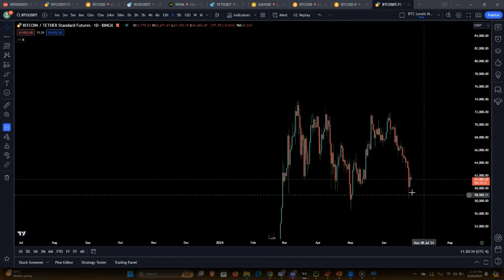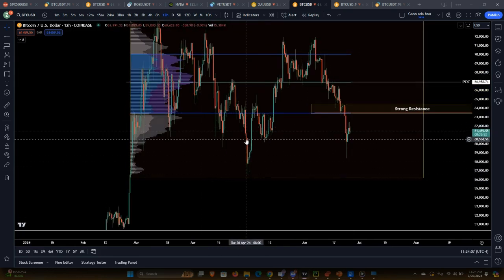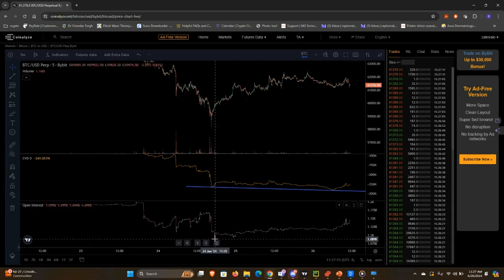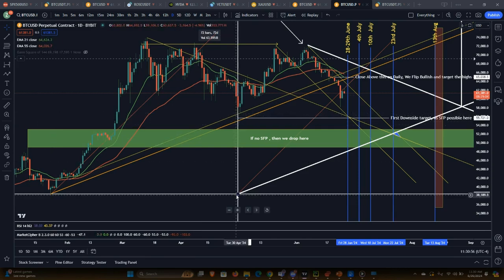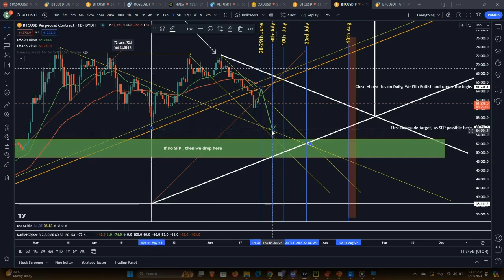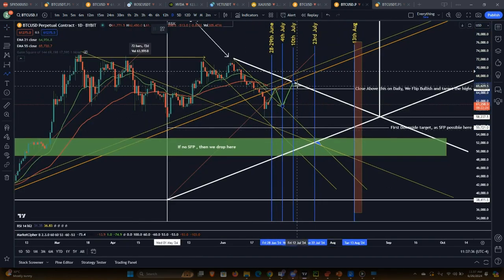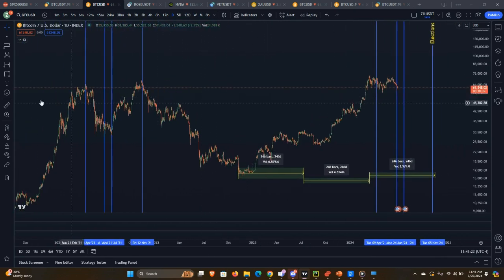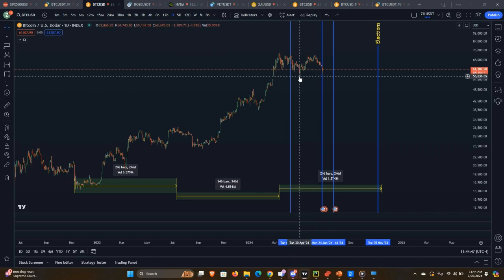Is the Bottom in for BTC?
Join our exclusive Discord community for traders! Get real-time signals, setups, and expert TA on all kinds of assets from seasoned professionals. Premium members get access to top-notch trading insights!

Note: This video does not contain any financial advice, it's for educational and entertainment purposes only.